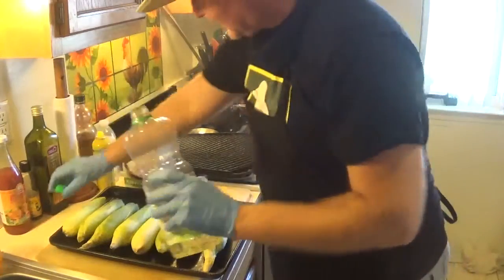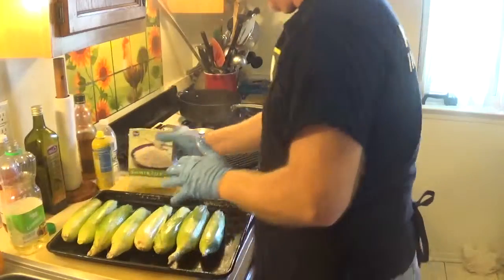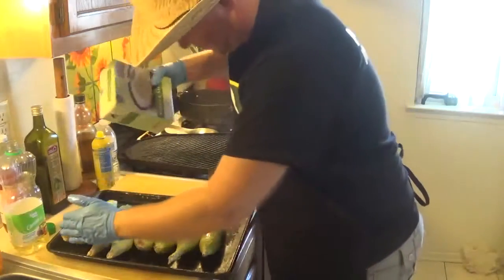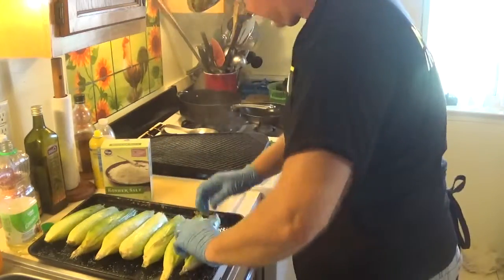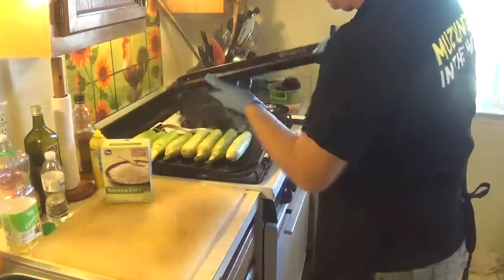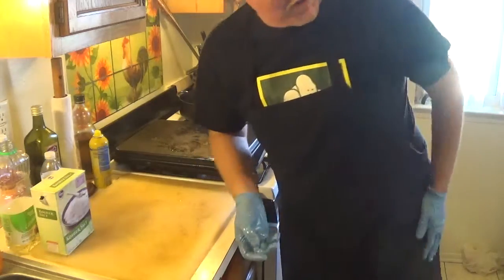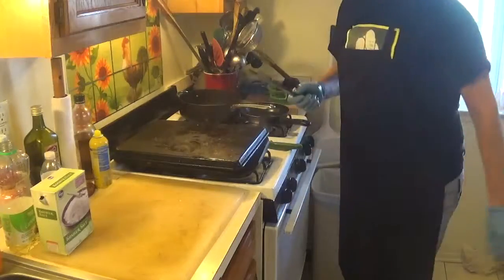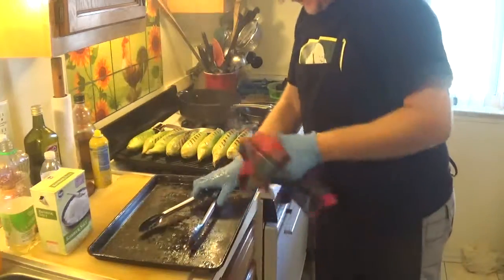Corn pipe stoner-grilled corn prep